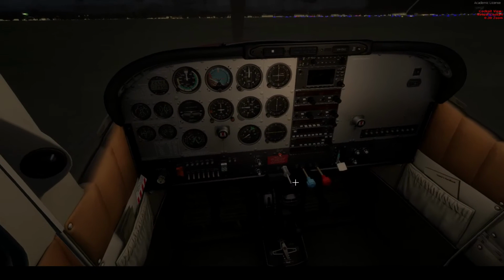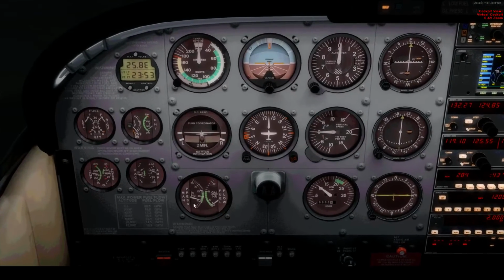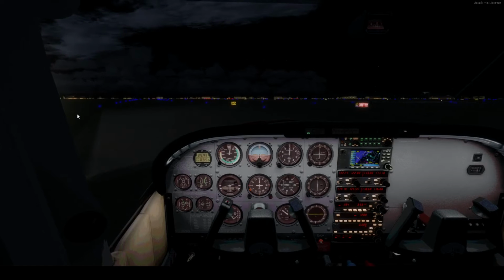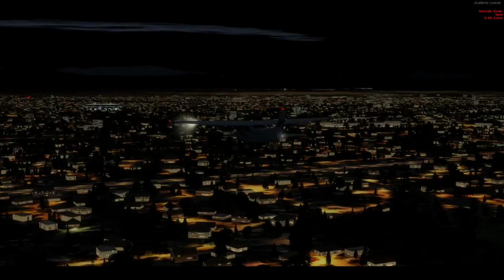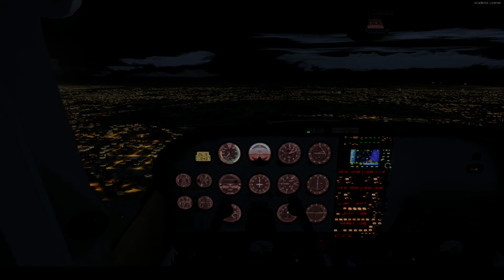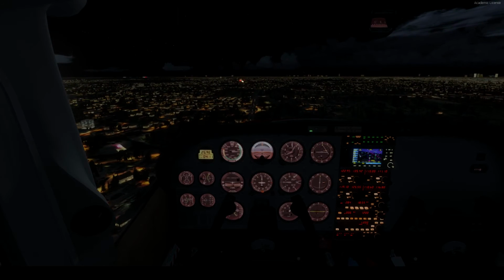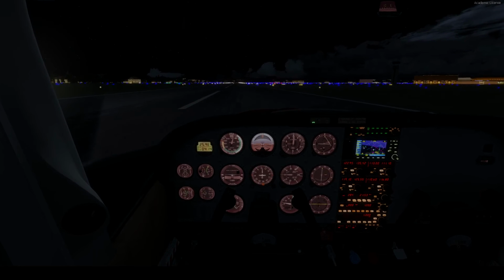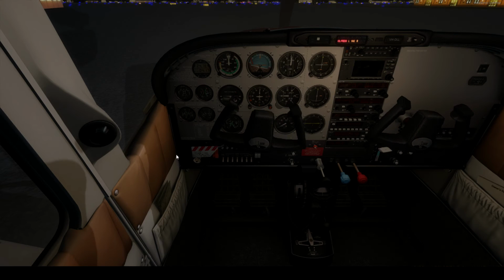A2A Cessna 182 Short Flight | KOPF - KFXE